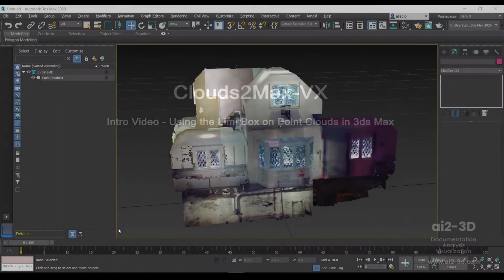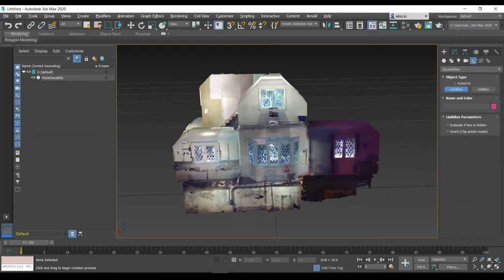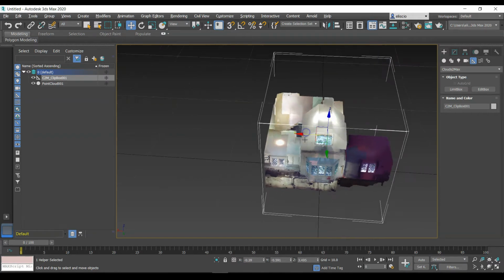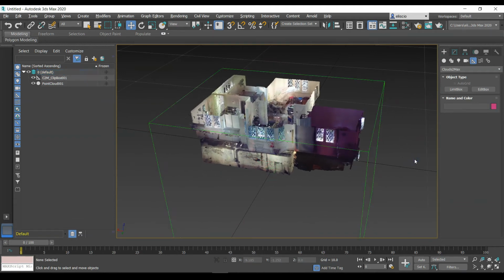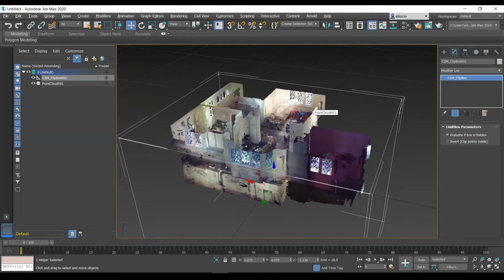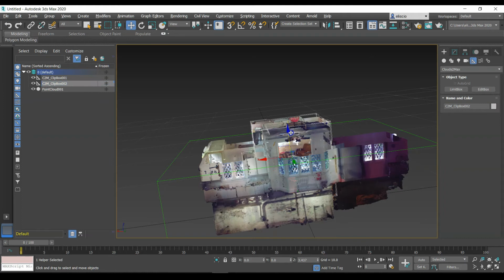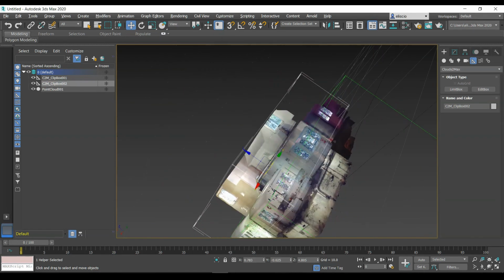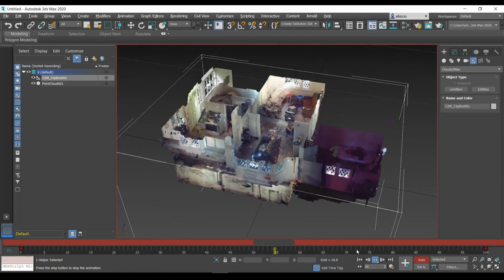LimitBox in Clouds2Max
This video explains how you can use the LimitBox or multiple Limitboxes to crop parts of your point cloud for better visualization